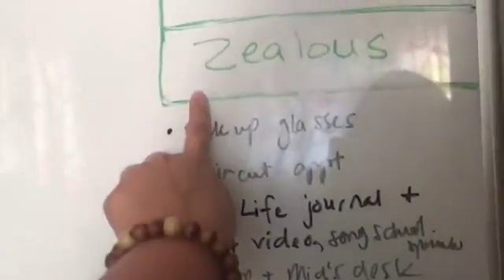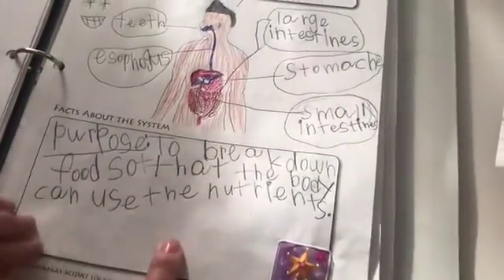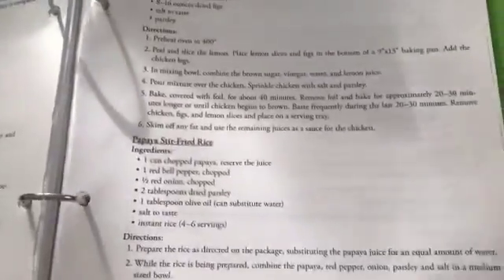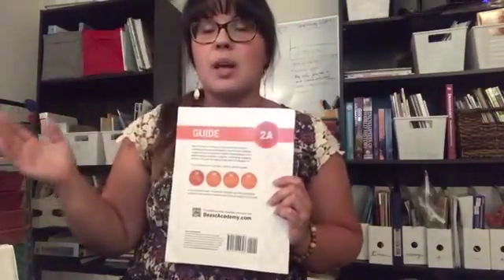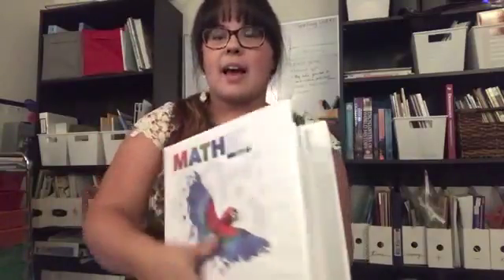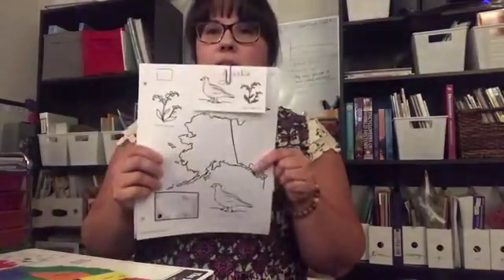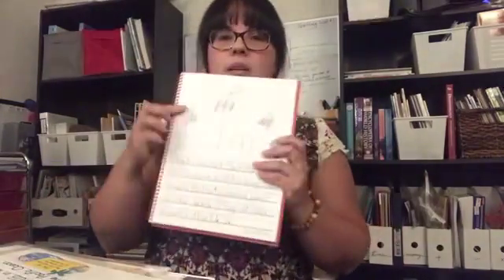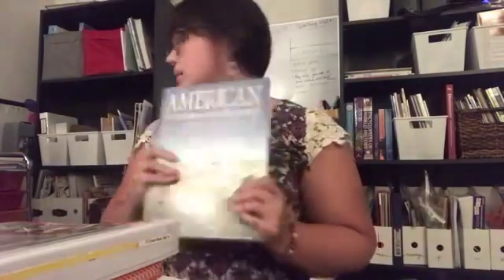Summer ☀️Homeschooling Curriculum 📚2018: What We Used for 2nd & 3rd Grade || Learning and Lore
Video #5 : Our SummerHomeschoolingCurriculum ☀️this year 📚2018, 2nd & 3rd Grade

Please also tell me what you enjoyed about today’s video.

Then click the 🔔 icon to get notifications first.

// k i n d s  o f  v i d e o s  i  d o

Homeschooling curriculum, resources, tips, plans, family/lifestyle.

// w h a t ' s  i n  t o d a y ' s  v i d e o 📚

What I used this summer with my 8 + 9 yo.

0:51 What we did for Character Development (ABCs of Good Character by imom here

2:48 Spelling (Soaring With Spelling

4:53 Science (Sassafras Science

7:03 History (SOTW

11:23 Reading (All About Reading

16:21 Math (Beast Academy

22:25 Grammar (First Language Lessons

26:15 Art (I Can Draw Sea Creatures

27:03 2nd Grade Curriculum (MFW: )

31:56 Writing (Draw Write Now

33:07 (Draw Then Write

36:18 Sneak Peek Into Summer Reading Books (subscribe to see the full Summer Reading List Video when it comes out).

// o t h e r  v i d e o s  y o u  m i g h t  e n j o y

// t h a n k s  f or  w a t c h i n g ♡

I hope you enjoyed today’s video. I share there all the time too!

//  g e t  t o  k n o w  u s  m o r e 👨‍👩‍👧‍👦||

We are a relaxed, unschooling dabbling, eclectic, living books loving, urban homeschoolers. We are currently finishing up our 4th year homeschooling, and take things year by year (and breathe by breathe). We’re in NJ and love the change of seasons 🍂❄️☀️🌸 - as well as being close to our bilingual Spanish speaking family. Some of the HS philosophies we love and currently incorporate are: Charlotte Mason, Classical, project/play based/interest led learning as well as slow living & mindfulness.

// g e t  t o  k n o w  m e  m o r e

Before becoming a Homeschooler I was an IO Psych (short for industrial organizational psychologist ), and an Event Rental Business Owner. I love coaching and helping new or struggling homeschooling moms and families that are looking for help and finding the zest again in their homeschool path. When I’m not homeschooling, recording or creating, I really enjoy reading 📖 , organizing 🛋 and meditating 💆🏻‍♀️.

//  f a m i l y  o f  c o n t e n t  c r e a t o r s  👩‍👧‍👦 ||

▪️ If you have children interested in crafting - Mia can be found sharing fun + original crafts ✂️on her Youtube channel 🎥Mia’s Dream Corner 🦄🎀

▪️ Have a gaming 🎮 child? My son shares over on his Instagram page Ray the Manta Ray 🐟

xo
Stefanie